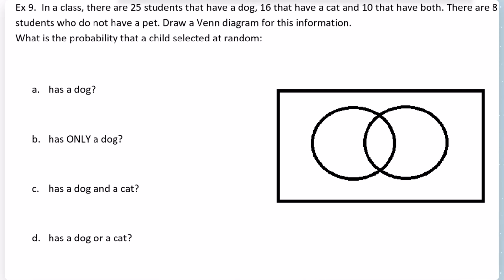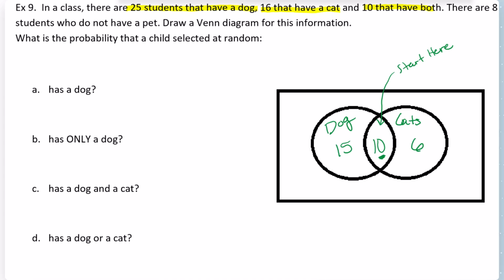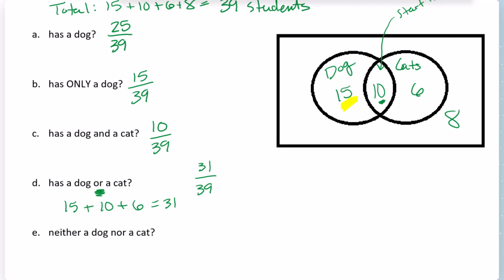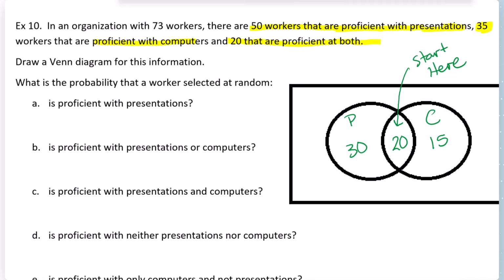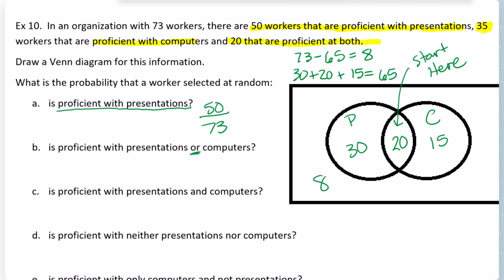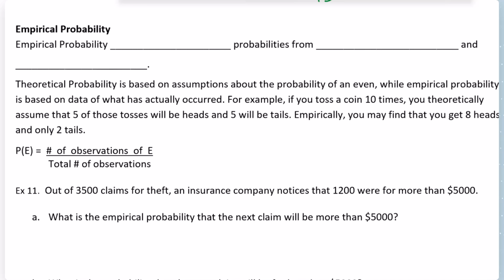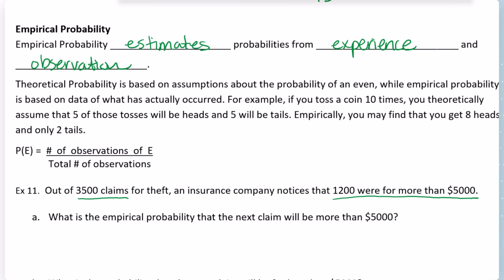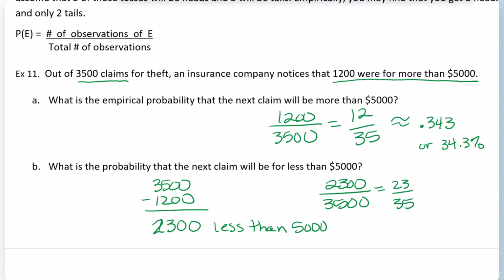11.1 Video 3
This video explores two more examples with Venn Diagrams and probability as well as empirical probability.